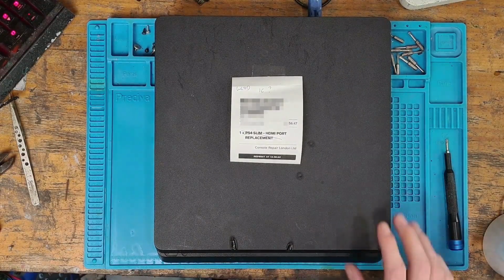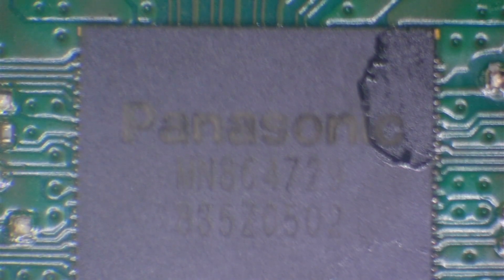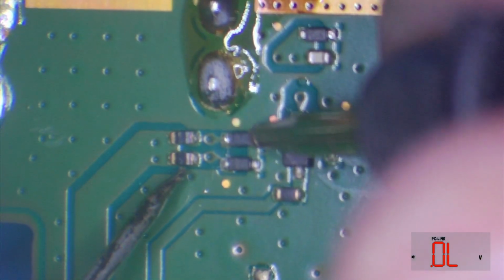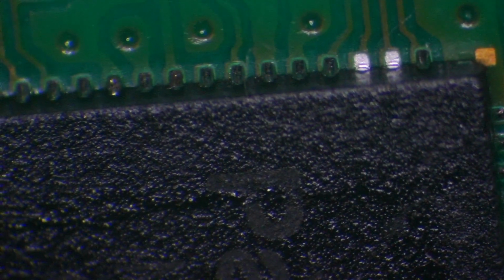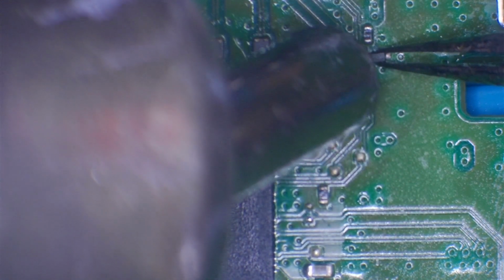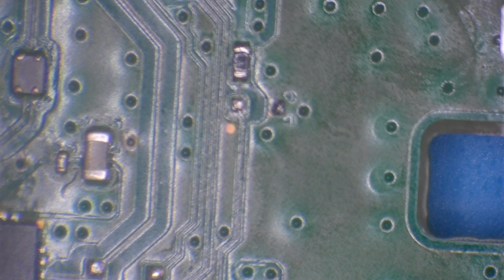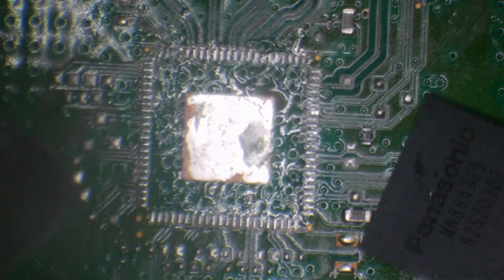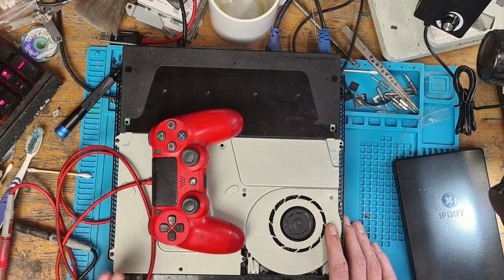PlayStation 4 Slim White Light Of Death Repair - This Job Almost Sent Me Insane!